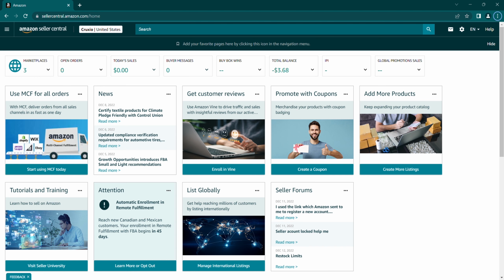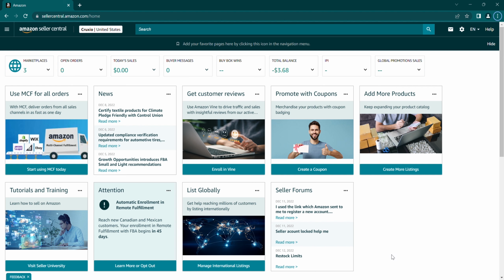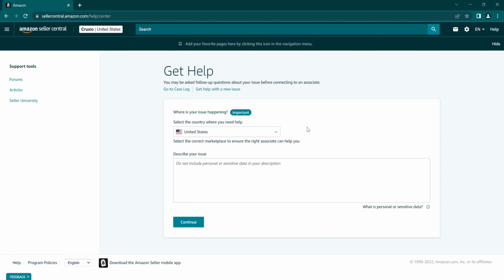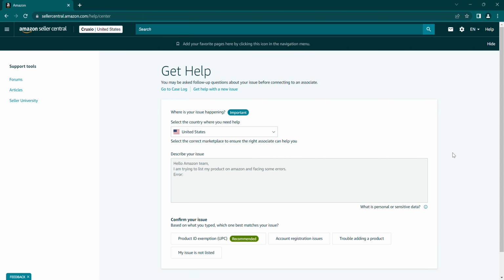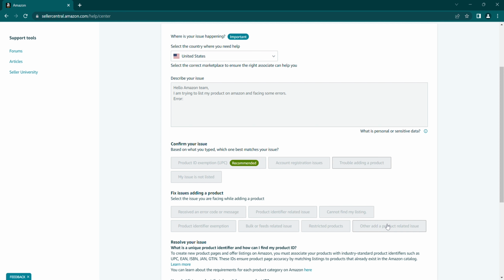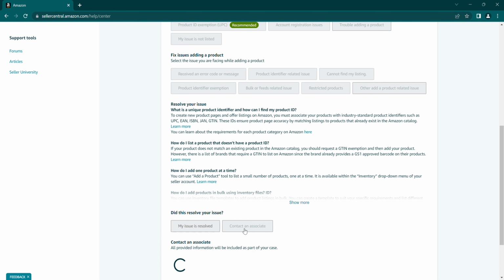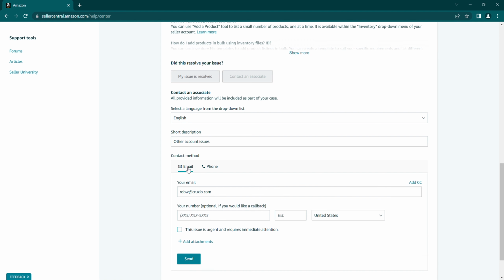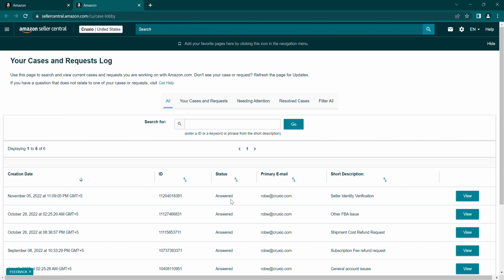How to Contact Amazon Customer Service | Amazon Support Service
𝐃𝐢𝐫𝐞𝐜𝐭𝐨𝐫𝐬
𝐀𝐥𝐢 𝐇𝐚𝐢𝐝𝐞𝐫
𝐙𝐚𝐢𝐧𝐚𝐛 𝐑𝐚𝐬𝐡𝐞𝐞𝐝